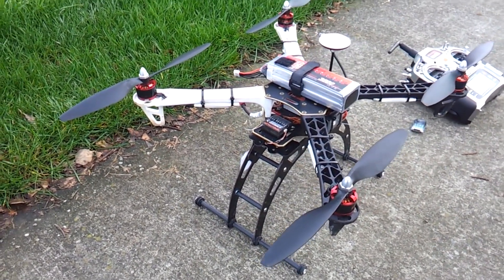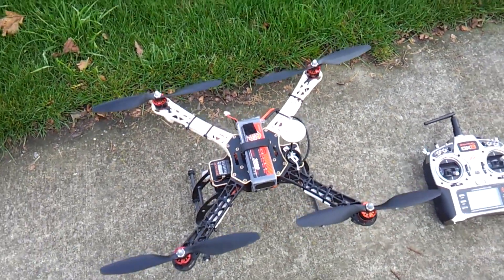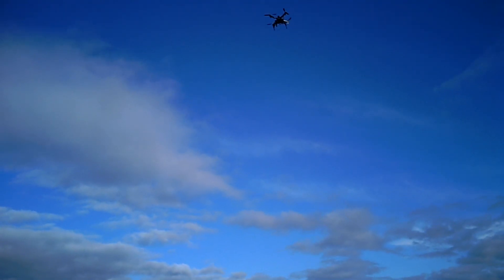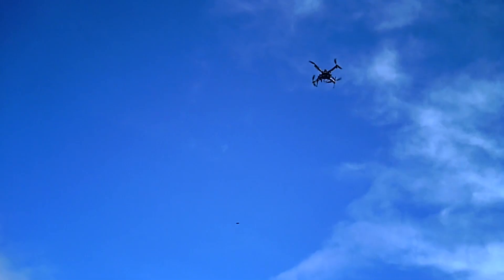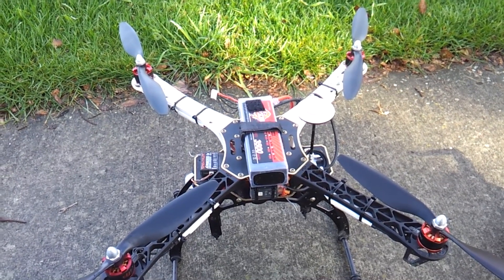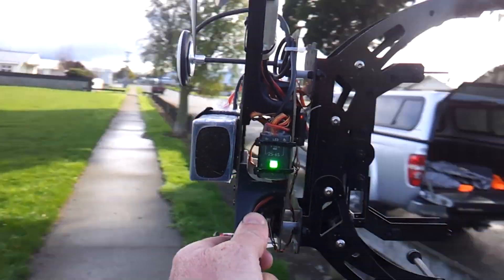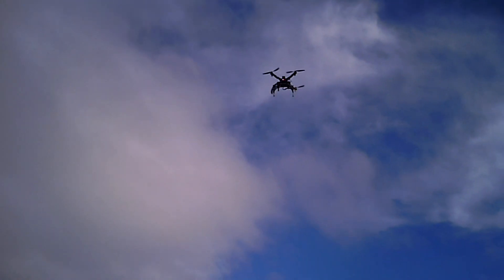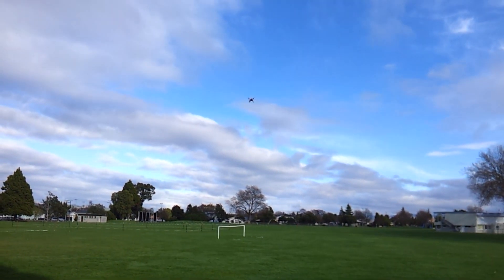Magnetic Declination Compensation for DJI Naza Flight Controller GPS Fix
Magnetic Declination Compensation for DJI Naza Flight Controller GPS Fix - Visit magnetic-declination.com and enter your area for compensation.